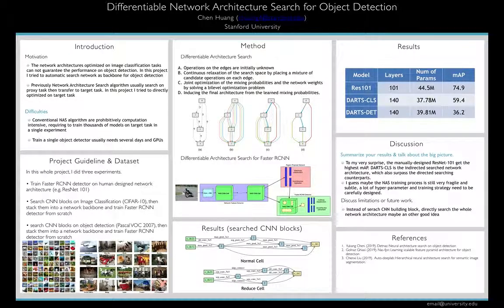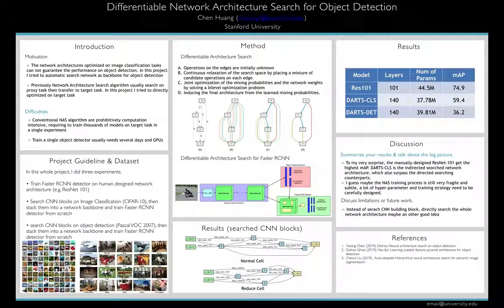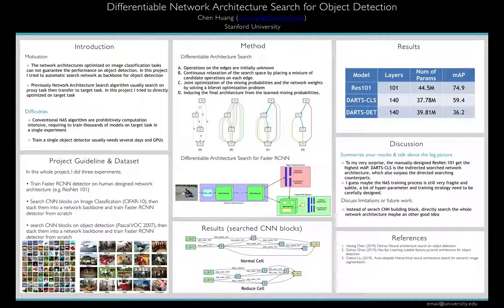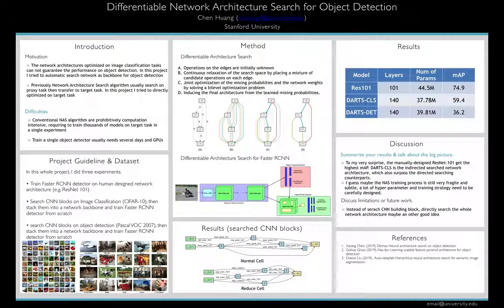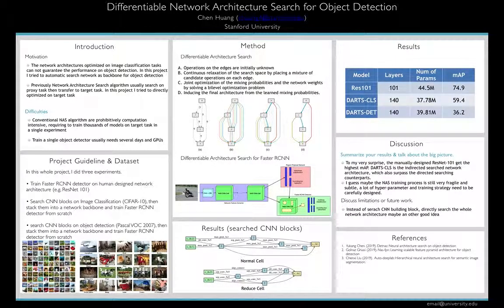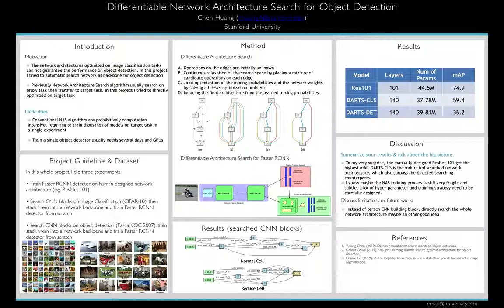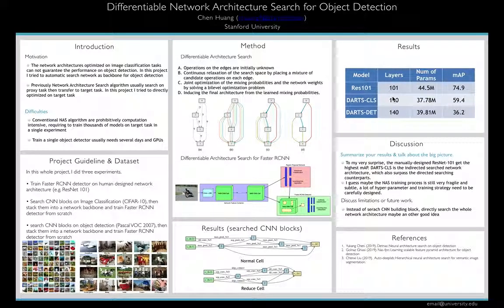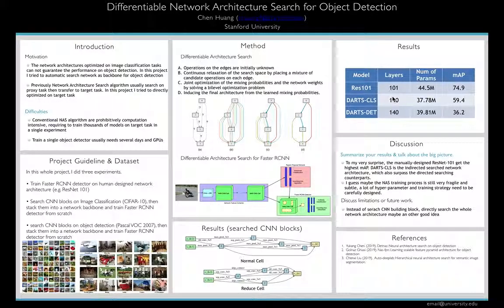Differentiable Network Architecture Search for Object Detection